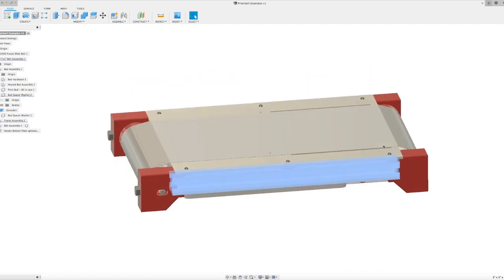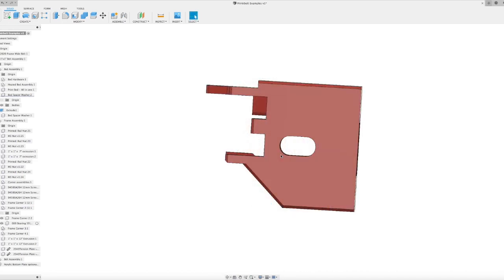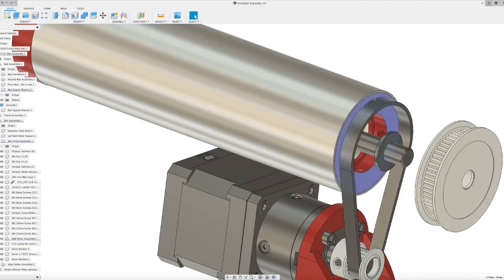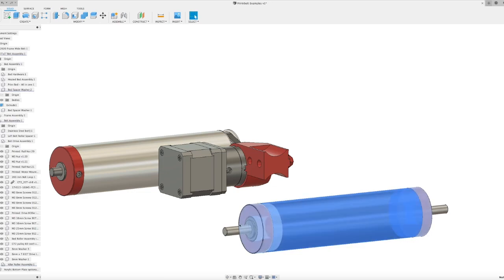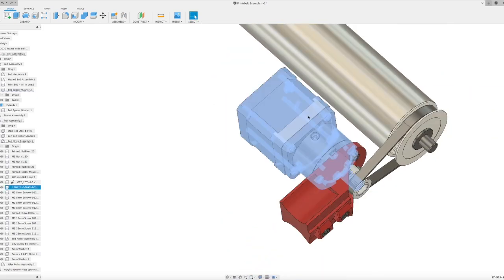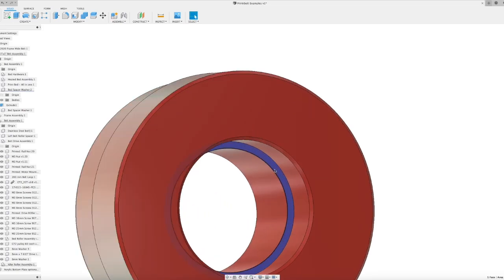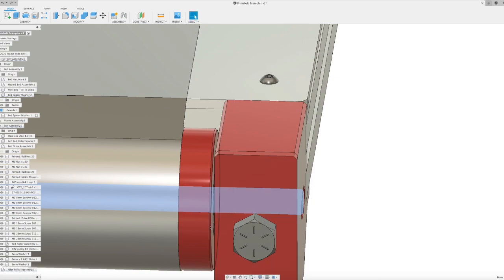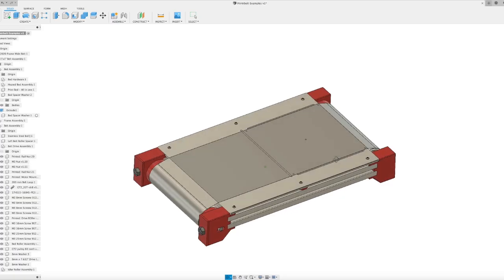Printrbelt Test Belt Overview pt 1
Detailed overview of a Printrbelt 3D printer belt design. I'm sharing these files with the public to help belt printers become more popular.
This is part 1, part 2 covers a slightly different approach designed for 2020 aluminum extrusion.